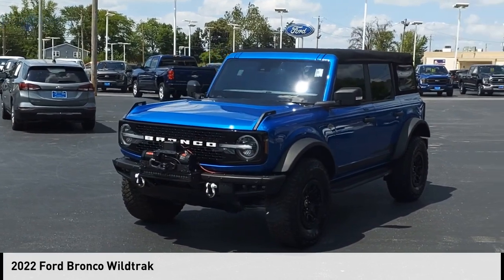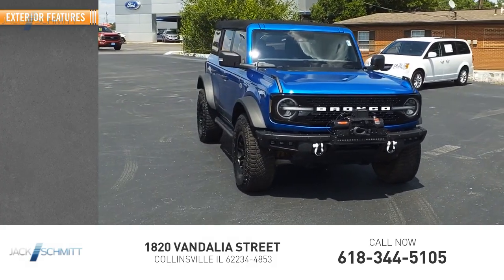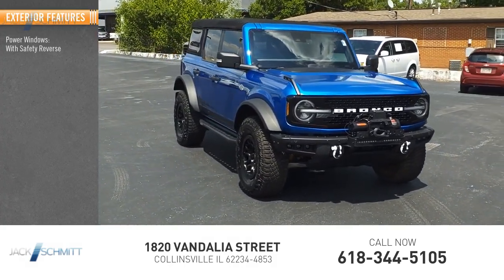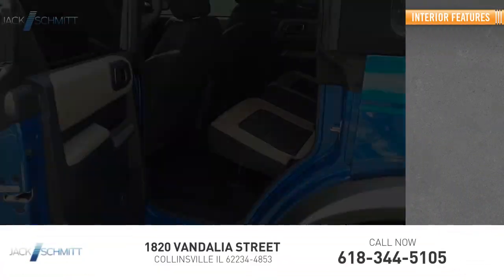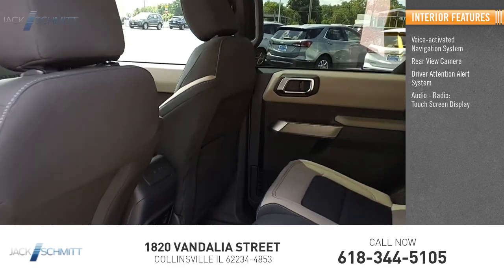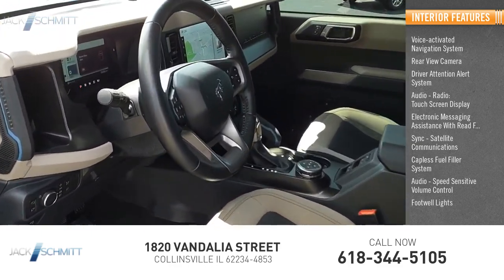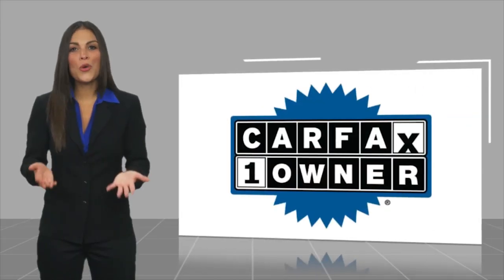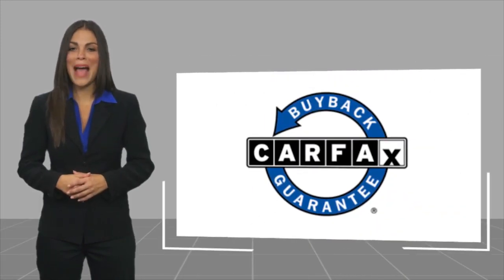2022 Ford Bronco SP1912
2022 Ford Bronco Wildtrak